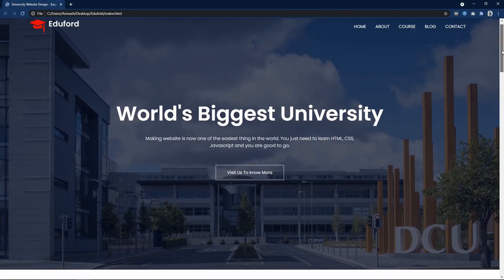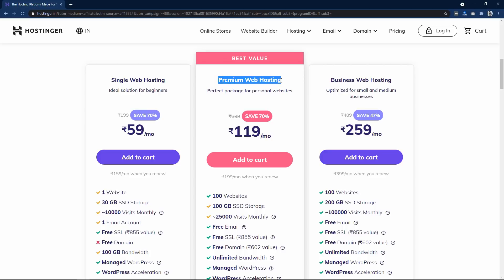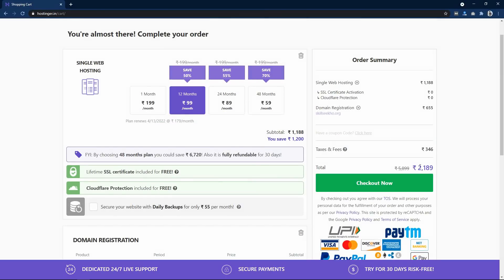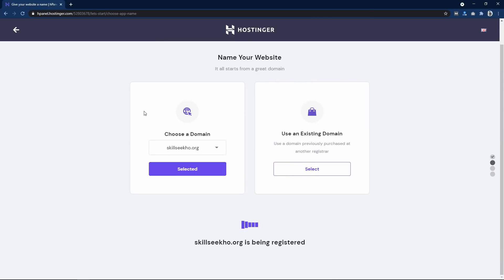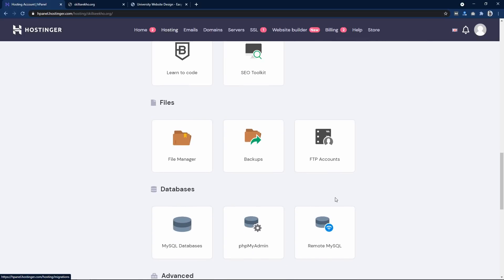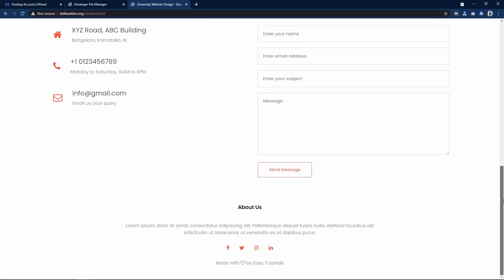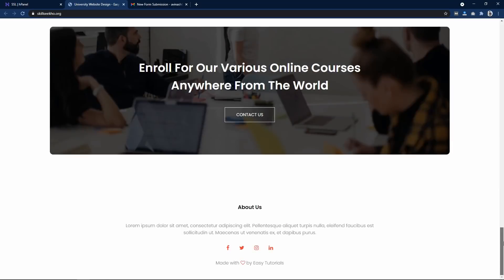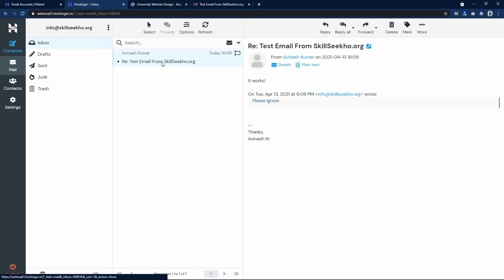How To Upload Website Online | Complete Website Design For College University Step By Step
Learn How To Upload local host website online that we have created using HTML and CSS. Upload website on internet

In this video we will learn to upload our local website that we have created using HTML and CSS to the online server. To upload our website online, we will buy the web hosting and domain name then will upload our website on web hosting.

After that we will learn to send the contact form data to the email address. then we will add free SSL certificate to our website to make our website look secure.

Download the image used in website from the above link then try to make this website yourself after watching this step by step website design tutorial.
Here is the steps to upload the website online:

00:00 Video Overview
00:28 Get Web Hosting And Domain Name
06:44 Login to Hosting Control Panel
08:06 Upload Local Website File on Web Hosting
12:11 Get the contact from enquiry data on Email
13:28 Add Free certificate on website
14:30 Create business Email id